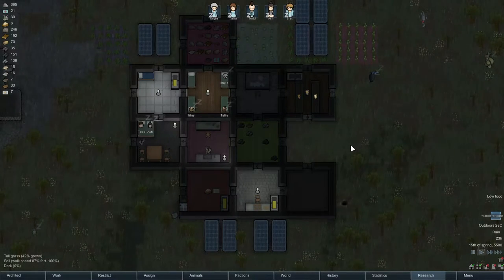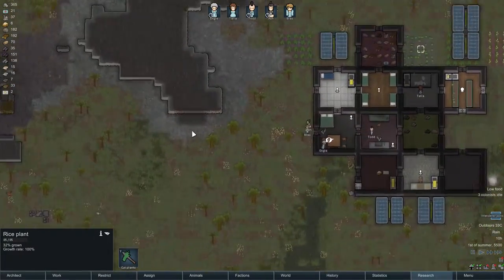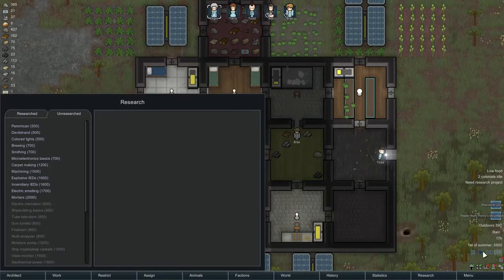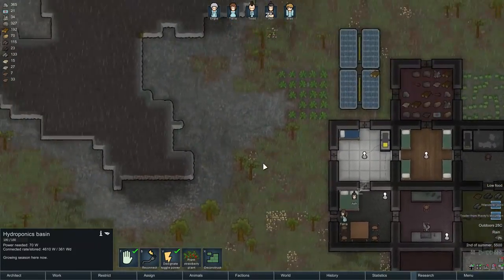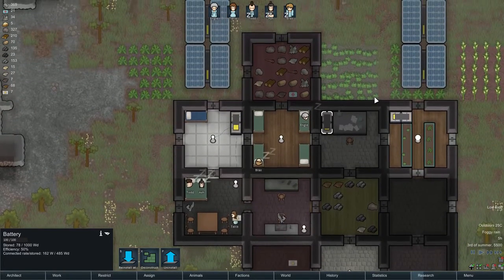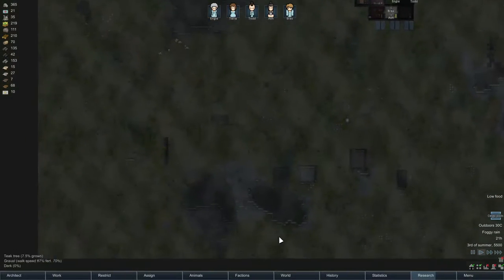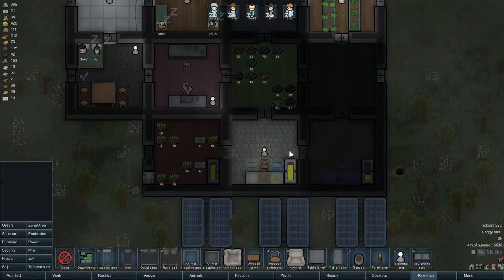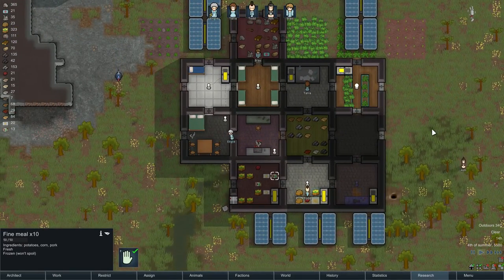Rimworld - made a fridge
Taking My rimworld colony to the next level with refrigiration.